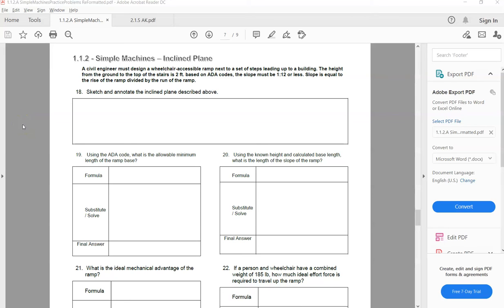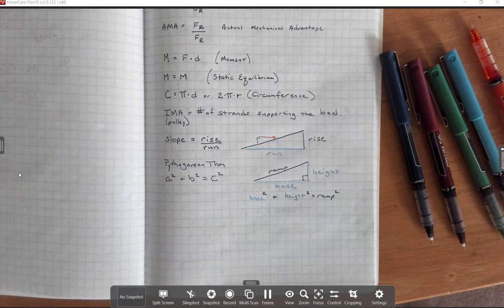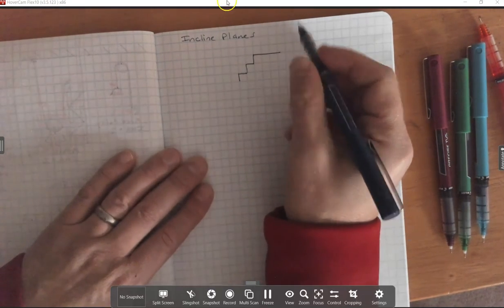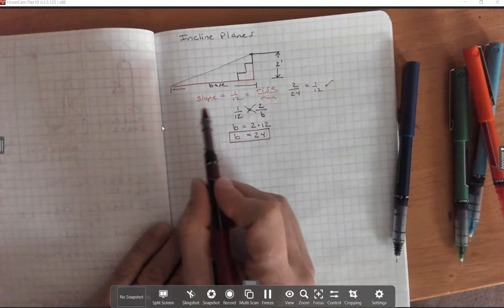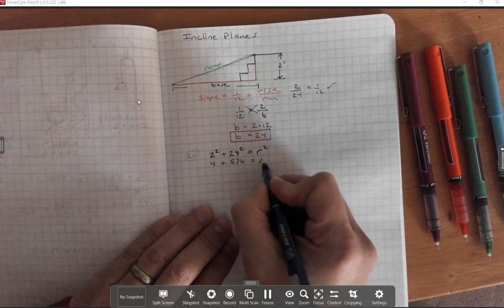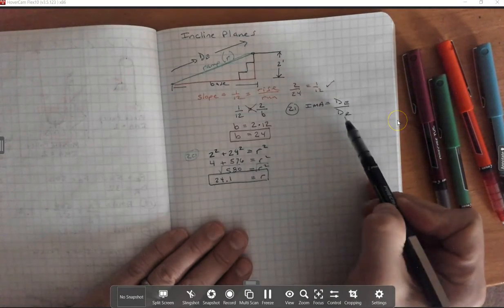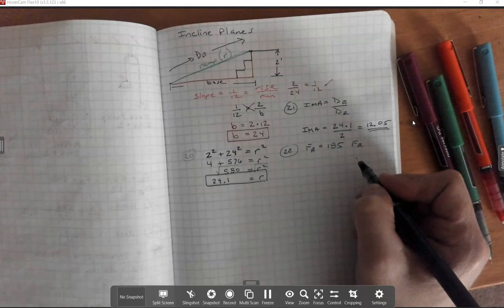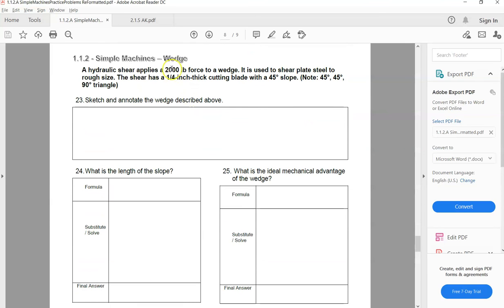1.1.2.A Incline Plane